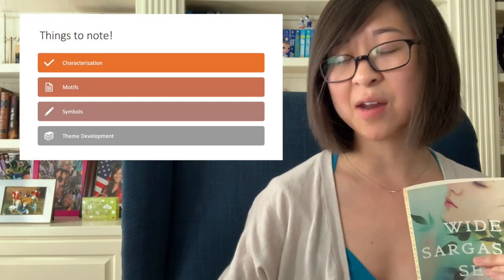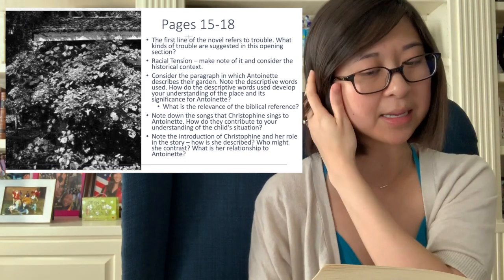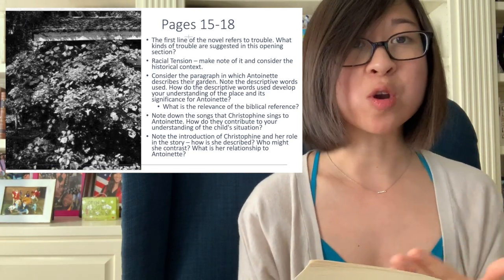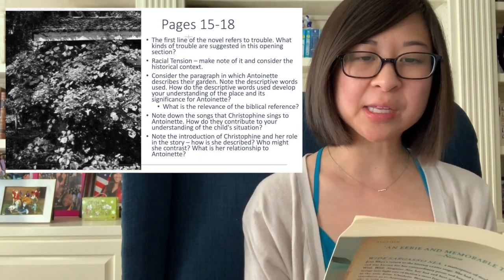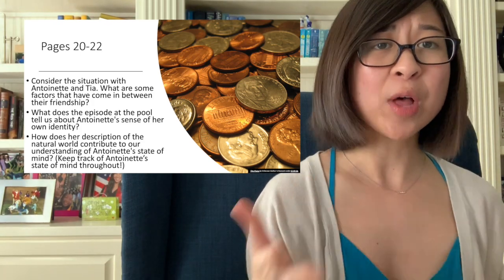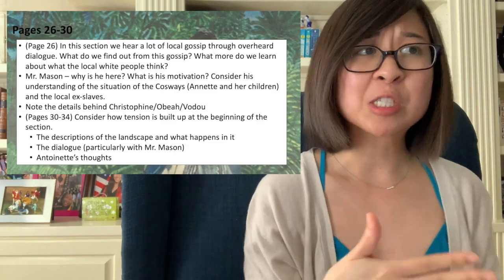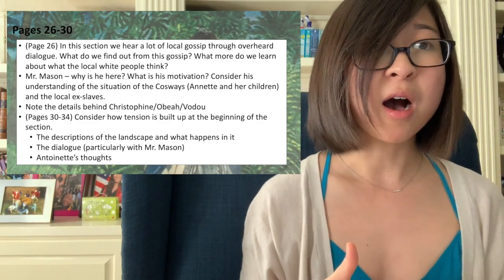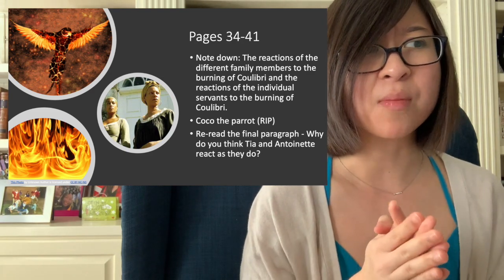WSS Part 1 Pgs 15 41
This is a guided lecture video for Mrs. Manuel's 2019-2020 British Literature sophomores - distance learning - for Wide Sargasso Sea Part 1 Pages 15-41.